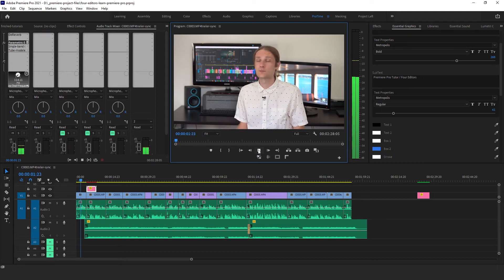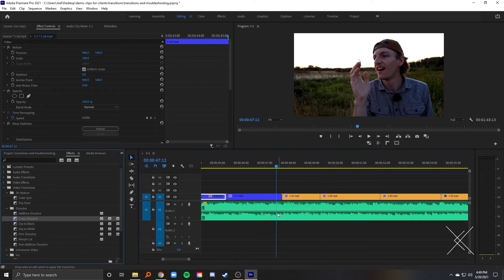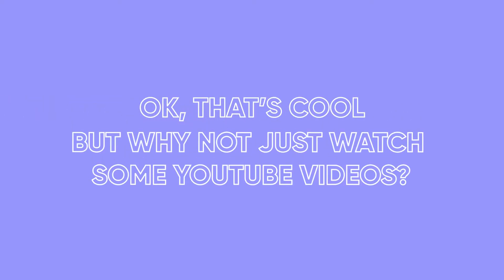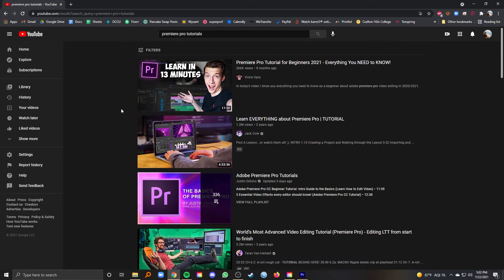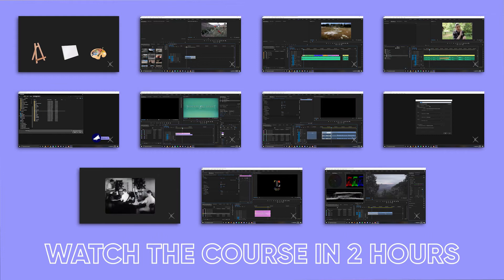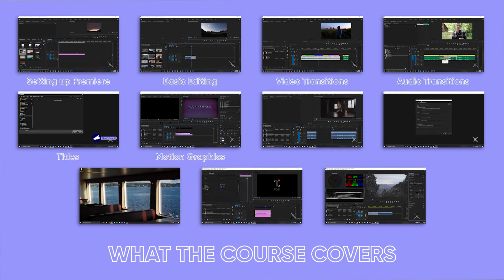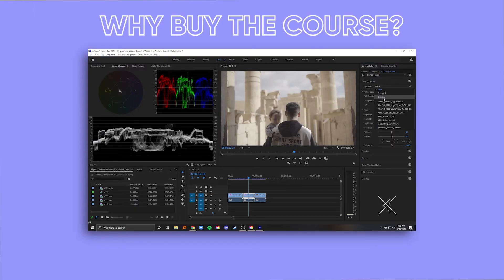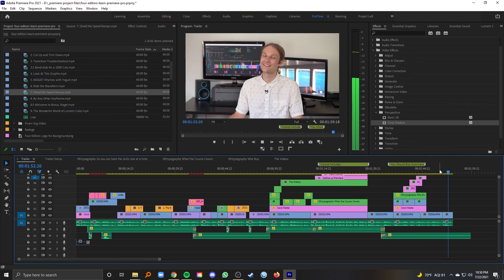A Premiere Pro video course but with LIVE support!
In 2 hours, this course developed by a professional tutor will take you from total beginner to an advanced understanding of how to edit with Adobe Premiere Pro. Let's see the other guys do that!